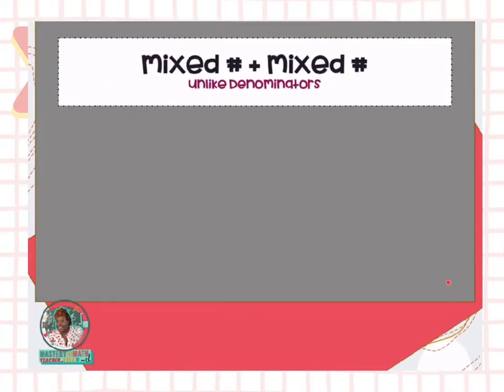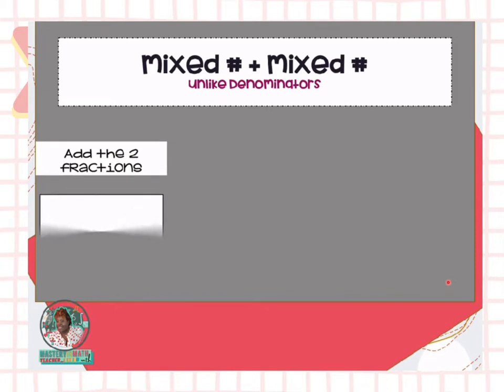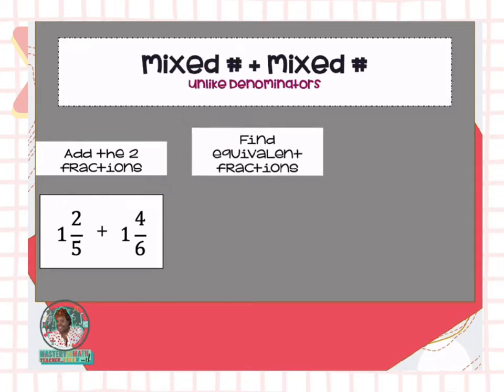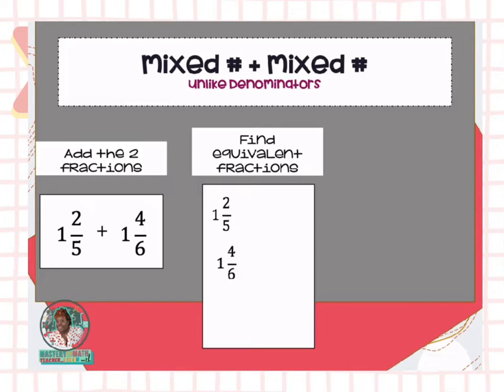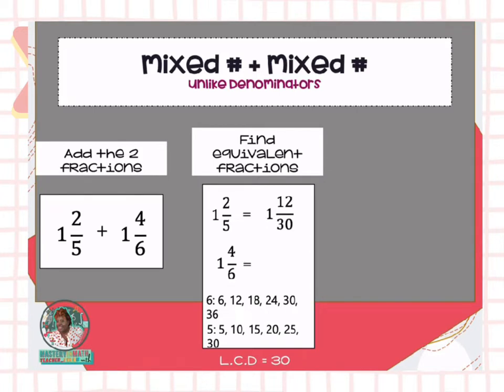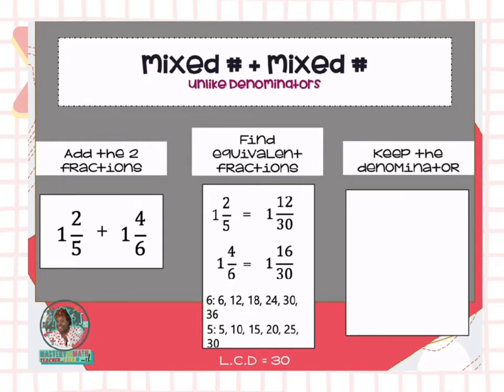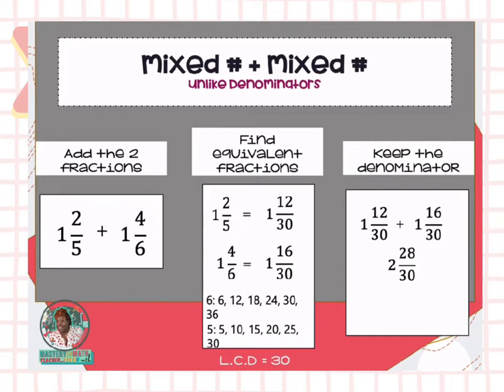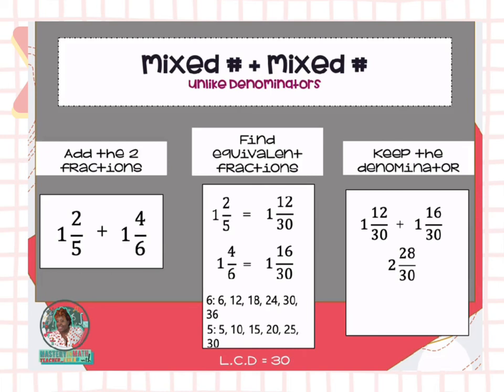Mixed plus Mixed Pt. 1